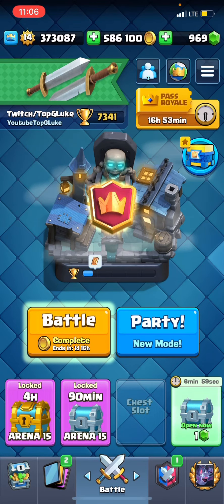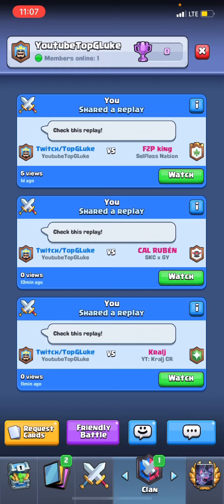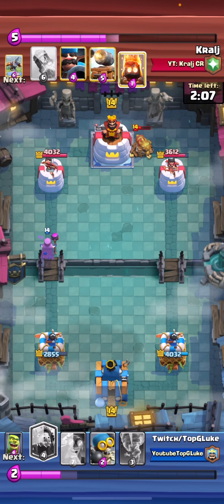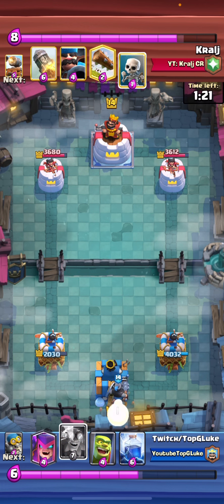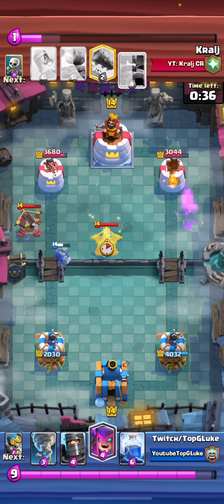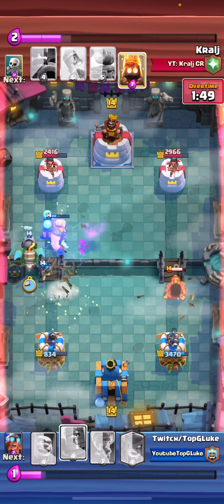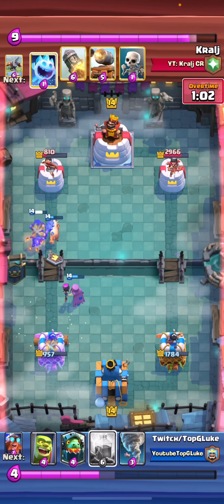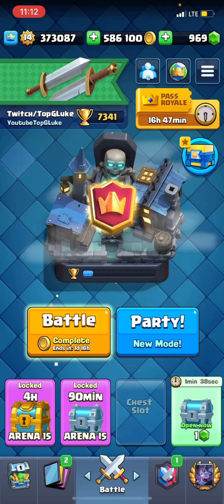I’m 302 trophies from my personal best on the 6th day of ladder 🪜 & ranked 3rd in the world!!